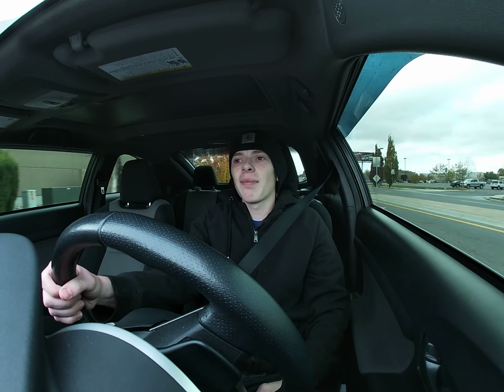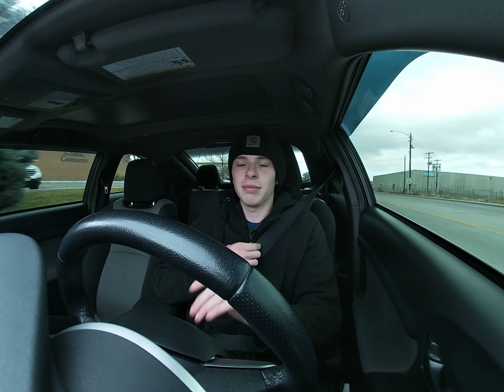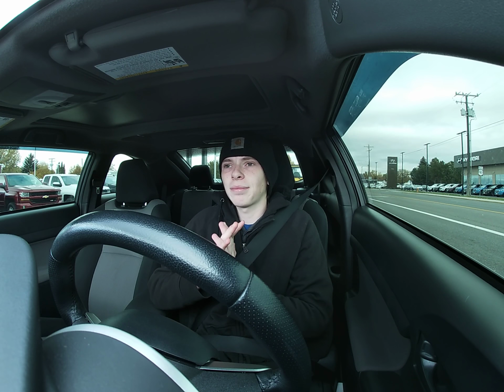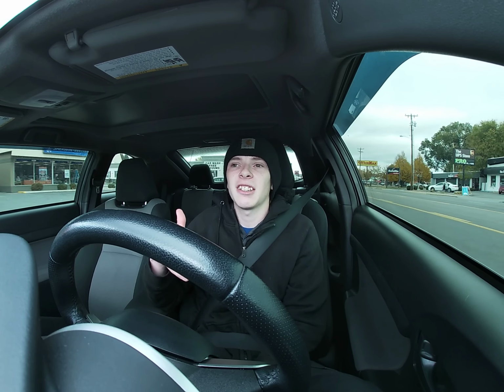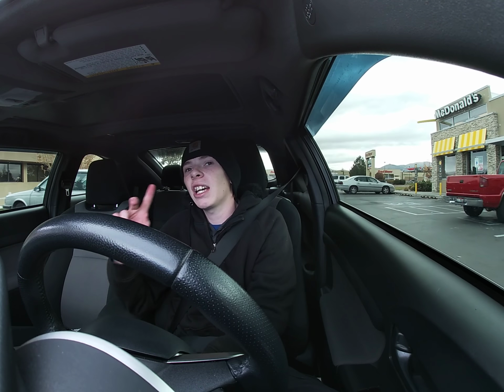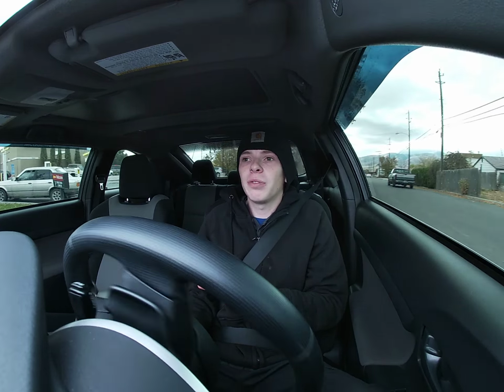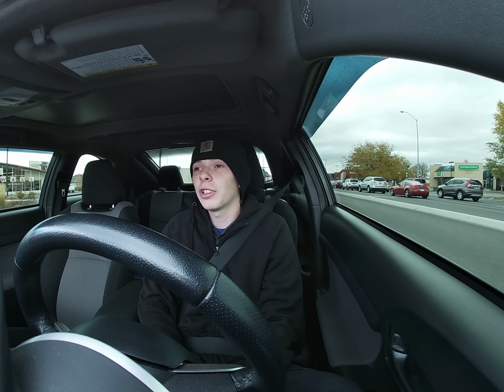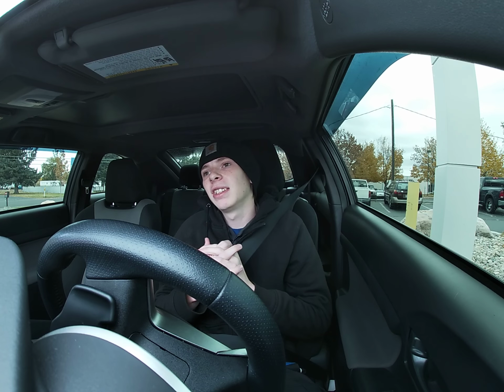SINGLED OUT: Nissan Frontier, an actual fossil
Head to your local nissan dealer now to step back in time and drive a Frontier today